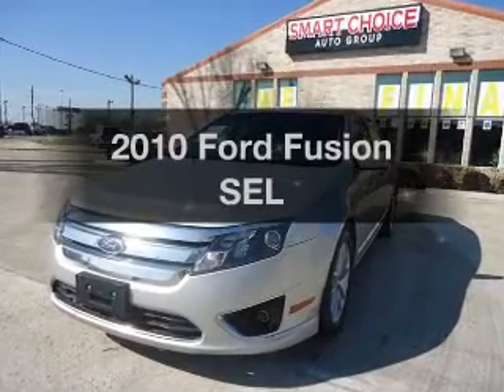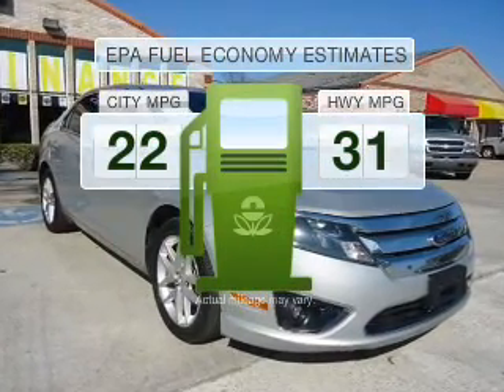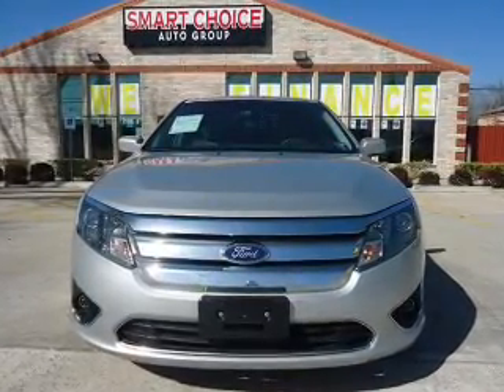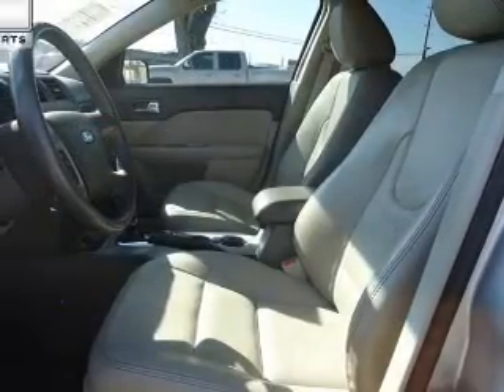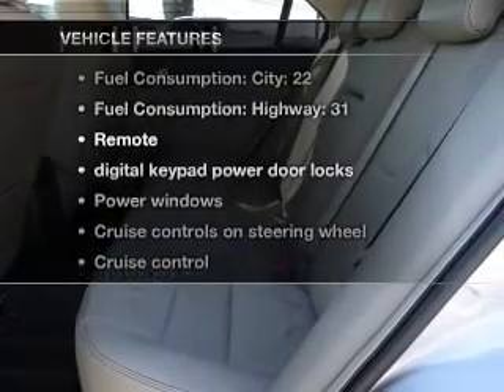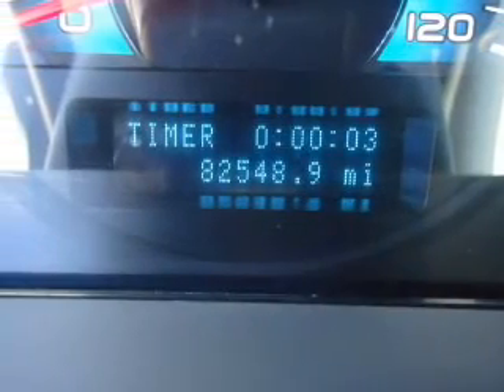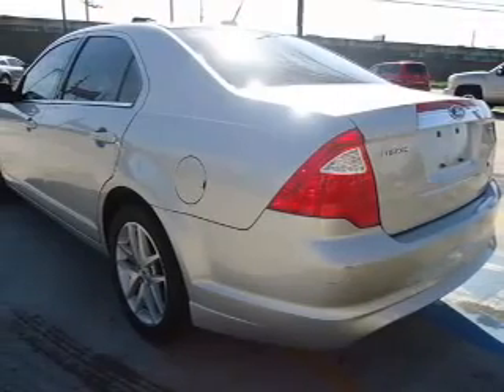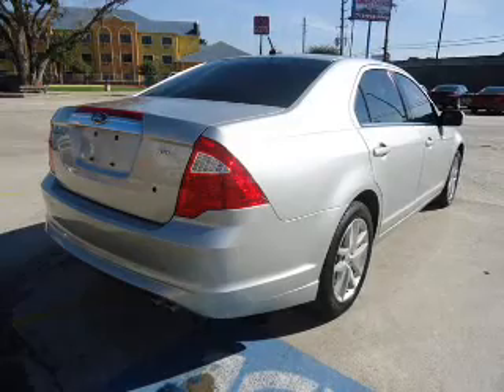2010 Ford Fusion - Houston TX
Phone:
Year: 2010
Make: Ford
Model: Fusion
Trim: SEL
Engine: 2.5 liter inline 4 cylinder 16 valve
Transmission: 6-Speed Automatic
Color: Brilliant Silver
Mileage: 82542
Address:
17610 NORTHWEST FREEWAY